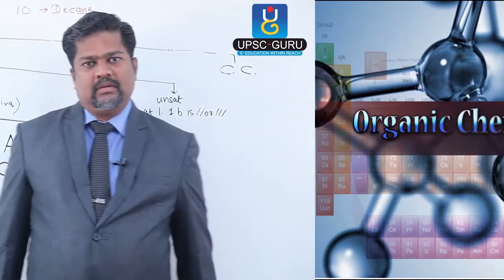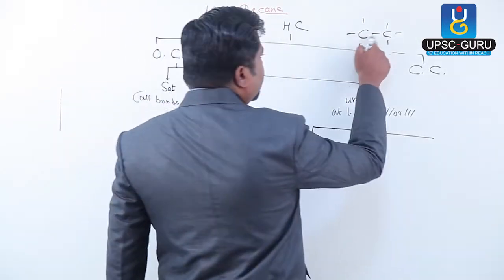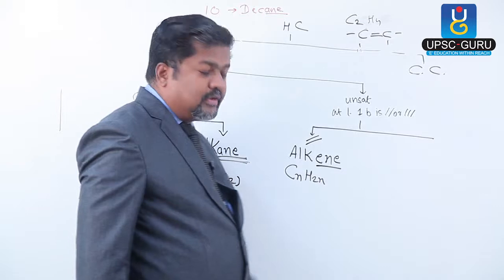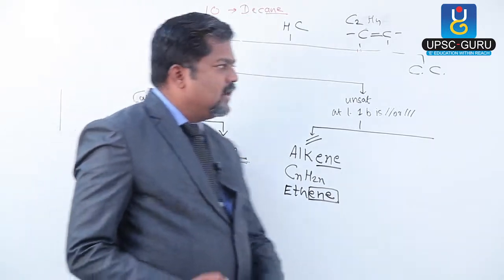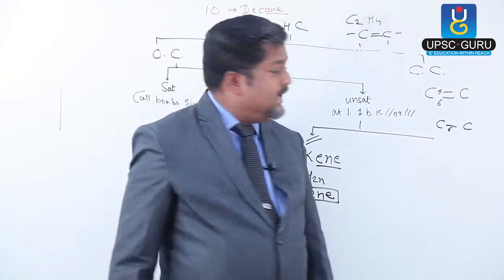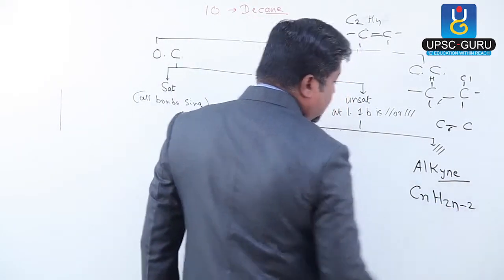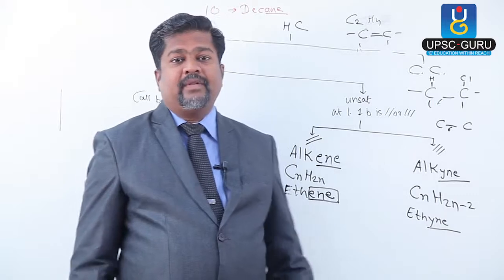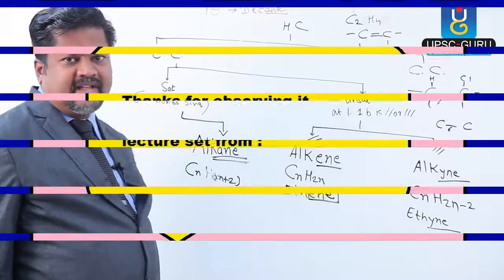UPSC Lecture: Organic Chemistry Hydrocarbon 3.